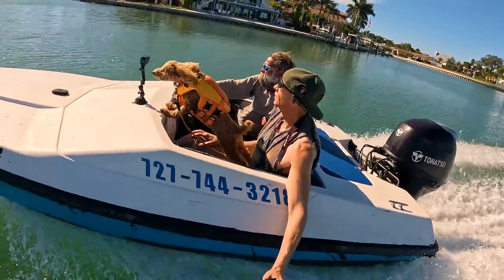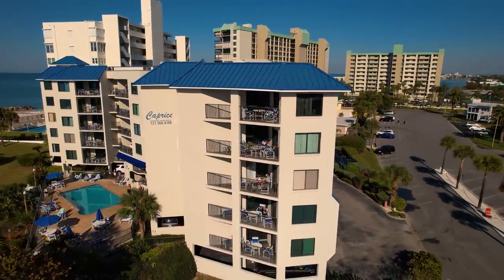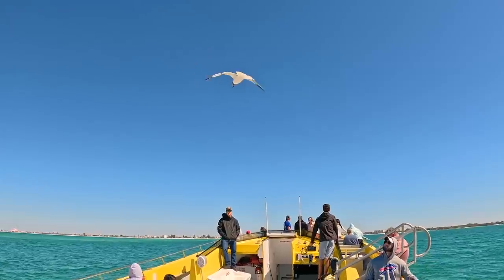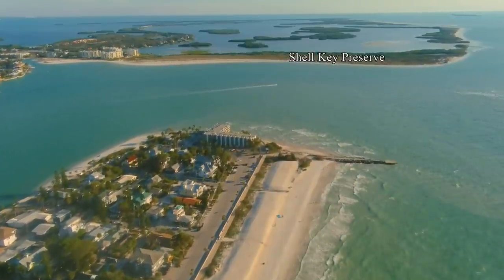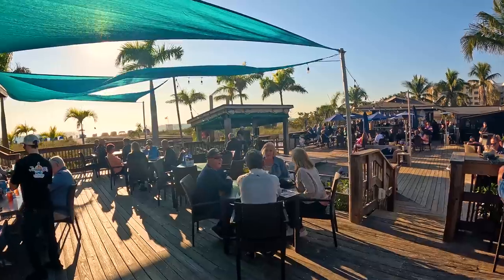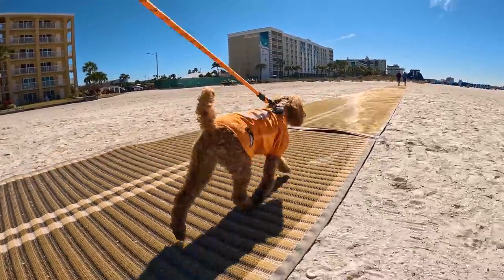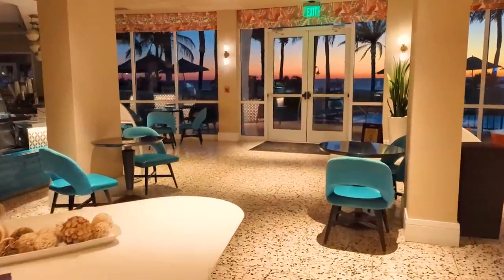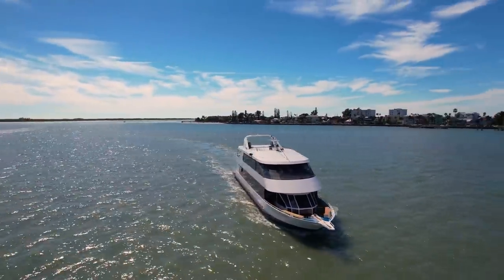St Pete Beach, FL 2024 - Travel Guide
We show Upham Bch,Boat Tours, Pass-a-Grille Beach , and 10 Resorts & Beach Bars of St Pete Beach

Beach Wagon Cart(17:35)
Kurgo Dog Backpack(28:52)
Dog Life Jacket(14:30)
BOAT TOURS
StarLite Sapphire Cruise(6:43) 3400 Pasadena Ave S, Pasadena
Dolphin Racer(7:03) 3400 Pasadena Ave S, Pasadena
Costal Cruises(7:27) StPeteCoastalCruises.com
Hubbard's Ferry(8:45) Ft DeSoto Bay Pier
Dolphin Landings Sailboat(8:58) 4737 Gulf Blvd
Shell Key Shuttle(14:08) 801 Pass-a-Grille Way, St Pete Bch
Endless Summer Watersports(14:25) 1901 Pass-a-Grille Way, Pass-a-Grille
Suncoast Watersports(21:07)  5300 Gulf Blvd, St Pete Bch
Parasailing(21:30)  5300 Gulf Blvd, St Pete Bch
Banana Boat(23:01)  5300 Gulf Blvd, St Pete Bch

EATERIES / RESTAURANTS
La Croisette(5:49) 7401 Gulf Blvd, St Pete Bch
Paradise Grill(10:41)  900 Gulf Way, Pass-a-Grille
Brass Monkey(11:52) 709 Gulf Way, Pass-a-Grille Bch
Hurricane Restaurant(12:09) 809 Gulf Way, Pass-a-Grille
The Wharf Restaurant(16:09) 2001 Pass-a-Grille Way, St Pete Bch
Jimmy B's Bch Bar(16:55) 6200 Gulf Blvd, St Pete Bch
Coconut Charlies(17:13) 6100 Gulf Blvd, St Pete Bch
Rum Runners Bar & Grill(20:47) 5300 Gulf Blvd, St Pete Bch
Spinners Rooftop Restaurant(24:43) 5350 Gulf Blvd, St Pete Bch
Level 11 Rooftop Lounge(24:59) 5350 Gulf Blvd, St Pete Bch
Bongos Bch Bar(24:14) 5350 Gulf Blvd, St Pete Bch

COFFEE / BAKERIES
Cocoa Addiction(5:54) 344 Corey Ave, St Pete Bch
Grove Surf & Coffee(6:00) 7370 Gulf Blvd St Pete Bch
Dunkin(20:07) 6101 Gulf Blvd, St Pete Bch

RENTALS
Blind Pass Boat & Jet Ski(3:48) 9555 Blind Pass Rd, St Pete Bch
Suncoast Watersports(21:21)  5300 Gulf Blvd, St Pete Bch

BEACHES
Upham Beach(4:45) 6850 Beach Plaza St, St Pete Bch
Pass-a-Grille Bch(10:06) 900 Gulf Way, Pass-a-Grille
Pass-a-Grille Dog Bch(13:26) 199 Pass-a-Grille Way, Pass-a-Grille
St Pete Bch Access(26:01) 4700 Gulf Blvd, St Pete Bch

LODGING
ComOcean Condos(4:06) 6950 Beach Plaza, St Pete Bch
Keystone Motel(12:01) 801 Gulf Way, Pass-a-Grille Bch
Island's End Resort(13:22) 1 Pass-a-Grille Way, Pass-a-Grille
Post Card Inn(16:19) 6300 Gulf Blvd, St Pete Bch
Beachcomber Resort(16:55) 6200 Gulf Blvd, St Pete Bch
Hilton Garden Inn(17:13) 6100 Gulf Blvd, St Pete Bch
Rumfish Bch Resort(17:29) 6000 Gulf Blvd, St Pete Bch
Tradewinds Island Grand(19:33) 5500 Gulf Blvd, St Pete Bch
Sirata Bch Resort(20:19) 5300 Gulf Blvd, St Pete Bch
Bellwether Resort(24:23) 5350 Gulf Blvd, St Pete Bch
Dolphin Bch Resort(25:49) 4900 Gulf Blvd, St Pete Bch
Plaza Beach Hotel(26:40) 4506 Gulf Blvd, St Pete Bch
Hotel Zamora(26:48) 3701 Gulf Blvd, St Pete Bch
The Don CeSar(27:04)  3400 Gulf Blvd, St Pete Bch

MUSEUM
Gulf Beaches HIstorical Museum(11:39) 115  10th Ave, St Pete Bch

00:00 Intro
03:32 Blind Pass
04:03 Upham Bch
05:37 Corey Ave
06:40 StarLite Cruises
07:03 Dolphin Racer
09:58 Pass-a-Grille Bch
14:25 Speed Boat Tour
16:24 Post Card Inn
17:29 Rumfish Bch Resort
19:35 Tradewinds Resort
20:19 Sirata Bch Resort
21:06 Parasailing
23:02 Banana Boat
24:24 BellWether Bch Resort
26:07 Public Bch Access
27:05 Don CeSar